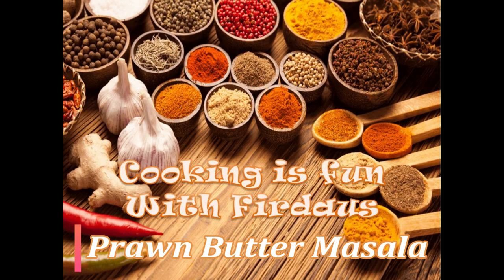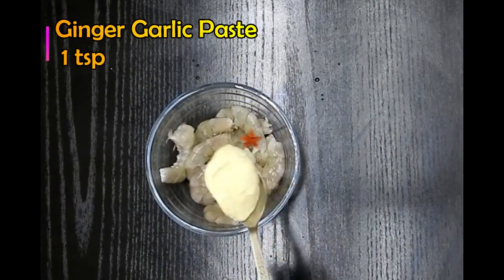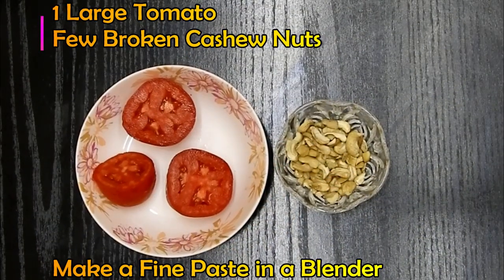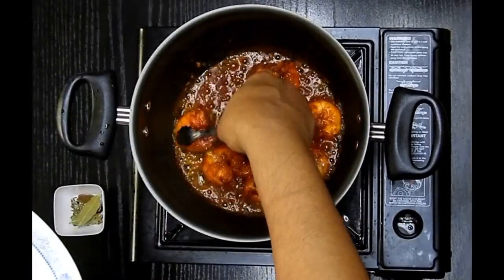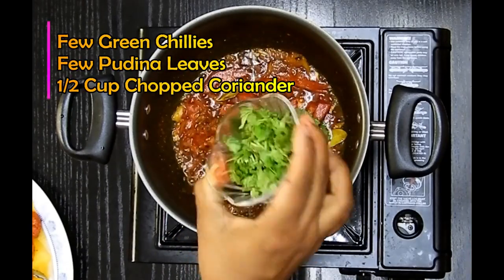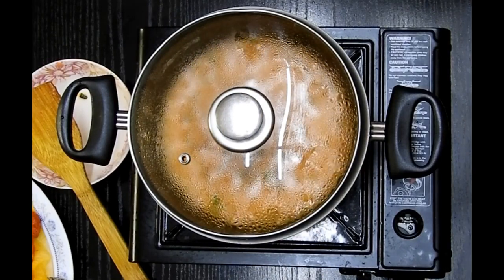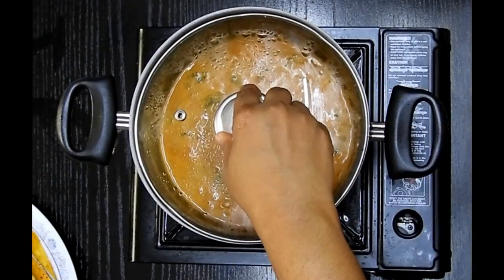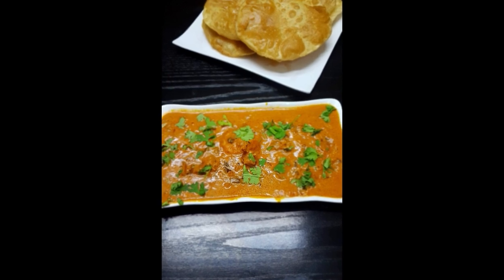How to Make Prawn Butter Masala! Simple and Quick Recipes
Here is another simple yet delicious recipe of making prawn butter masala.

Kindly find the ingredients list below.

Jumbo Prawns  200 gms - Cleaned
1/2 Lemon Squeeze
Ginger Garlic Paste  1 tsp for Marination and 1 tsp for Making Masala
Food Colour
1 Large Tomato -Few Broken Cashew Nuts - to make a fine Paste
Unsalted Butter 50 gms  + 1 tsp while making Curry
Few Whole Garam Masala - Bay leaves, Cinnamon Stick, Fennel Seeds, Cumin Seeds, Cardamom, Clove... Mix
1 Onion Small Chopped
1 Small Tomato Chopped
Few Green Chillies
Few Pudina Leaves
1/2 Cup Chopped Coriander
1/2 Cup Cooking Cream

Kindly Follow the Recipe to enjoy the perfect dish!